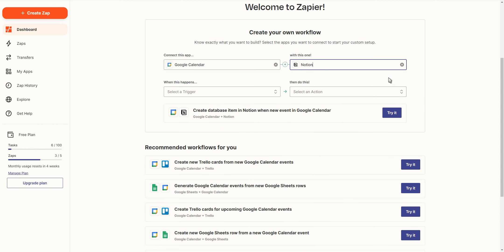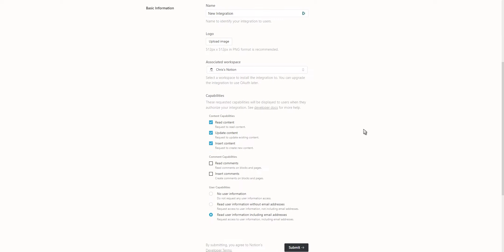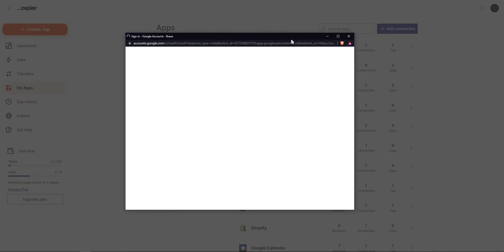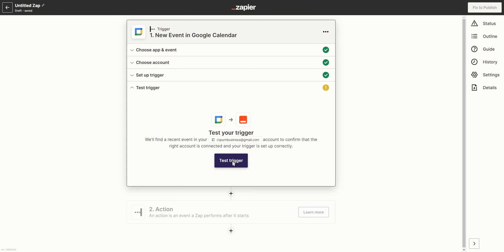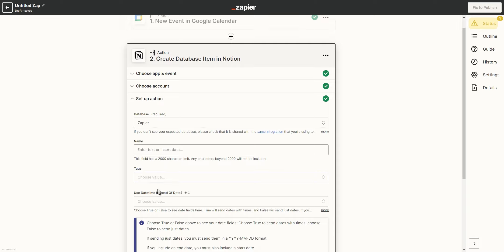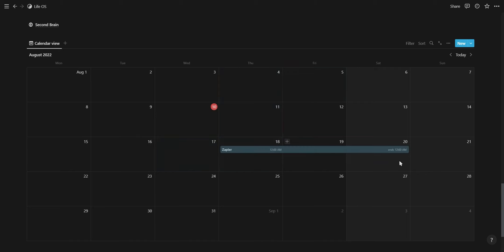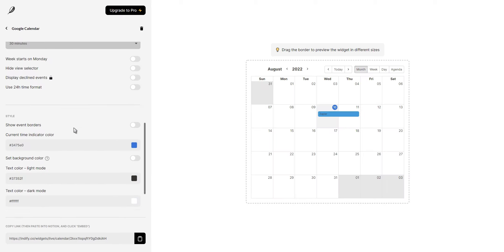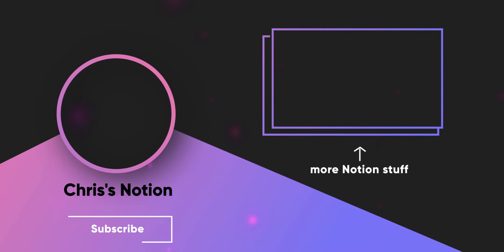How to sync Google Calendar to Notion (easy API setup)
This video shows how you can connect Google Calendar to Notion with the help of the Notion API and Zapier as well as Notion widgets.

Here's an updated video showing how to set up a 2-way sync between Notion & Google Calendar

🎧 Background Music

l'Outlander – Goshen
Provided by Lofi Records